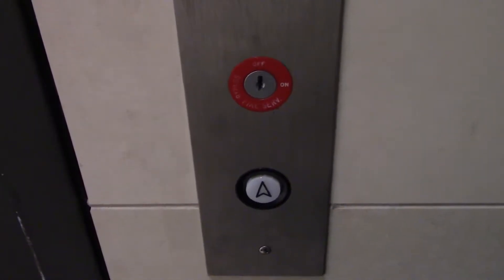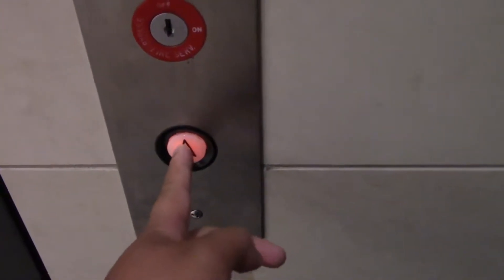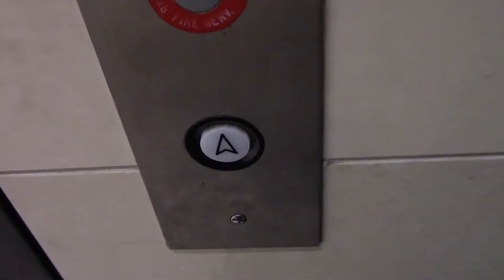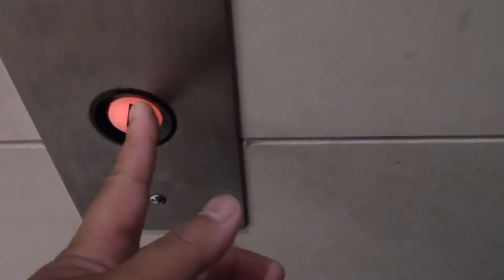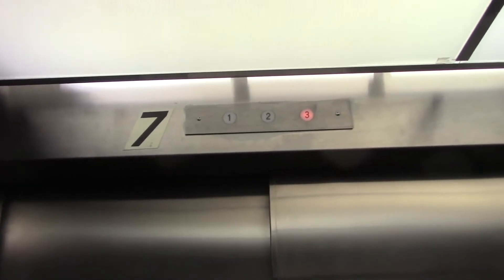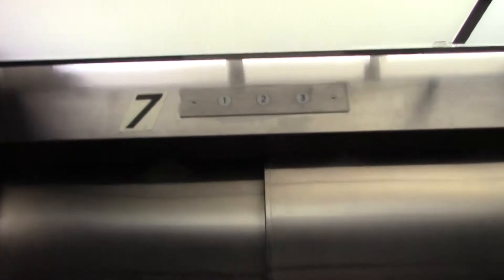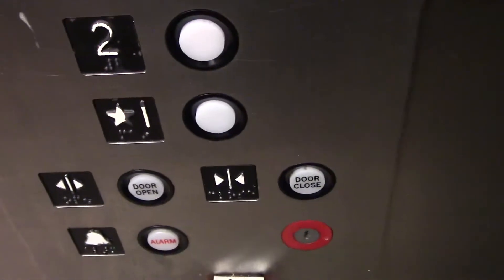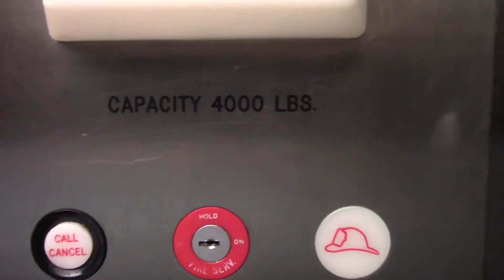Final Ride: Kencor GAL Hydraulic Elevator at Monmouth Mall, Eatontown, NJ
Installed in 1996 Condemned in 2024